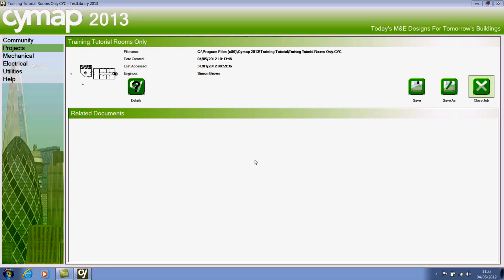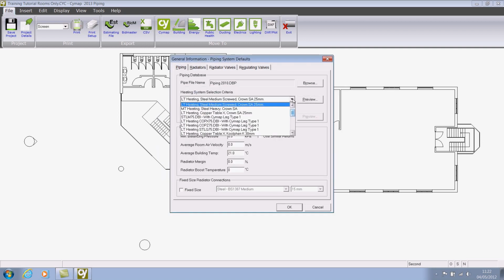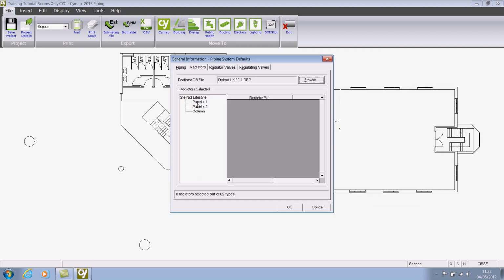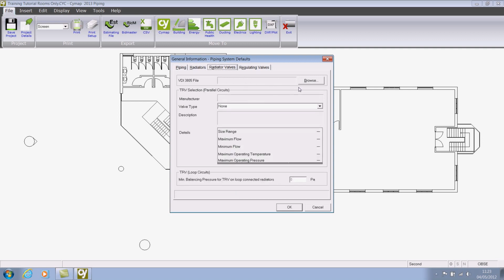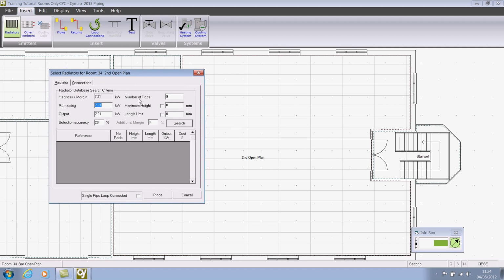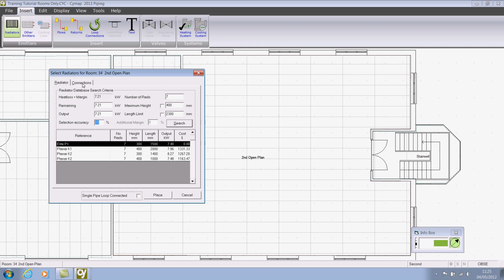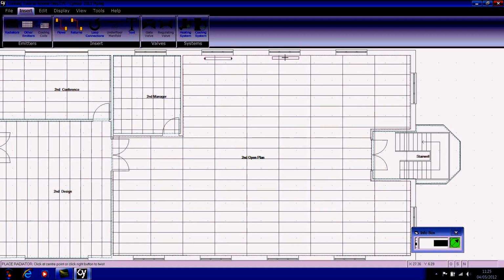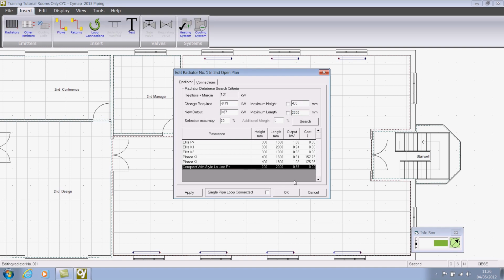PIPING1 - Adding Radiators.avi